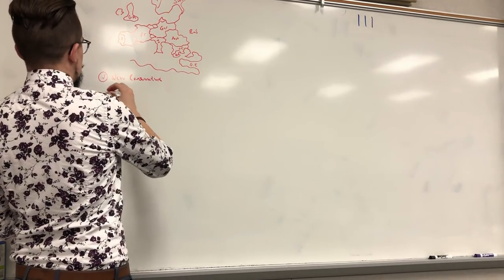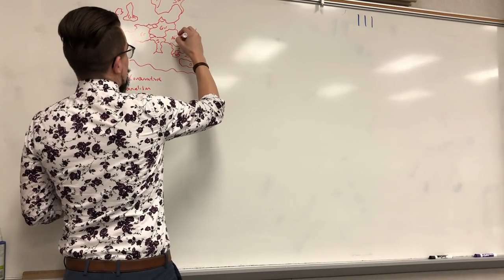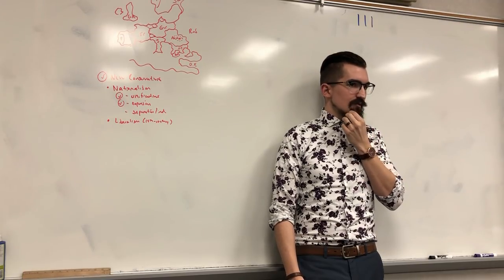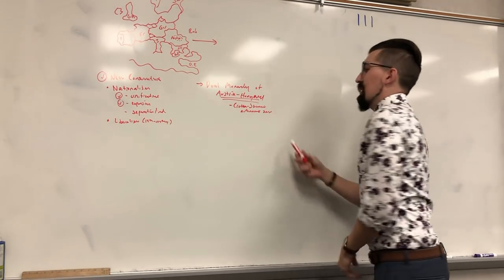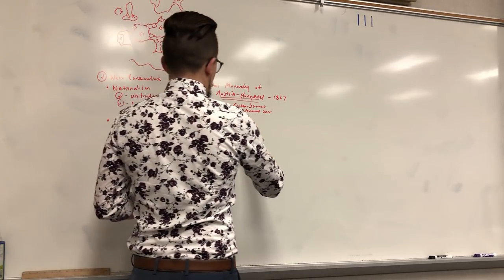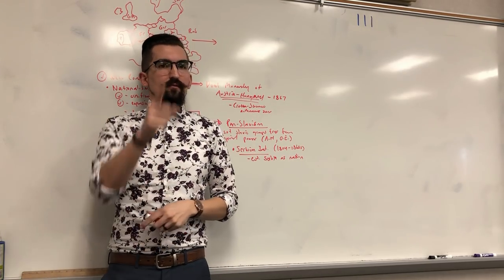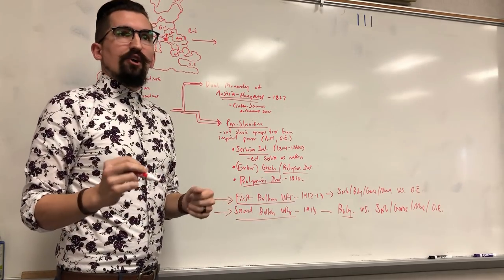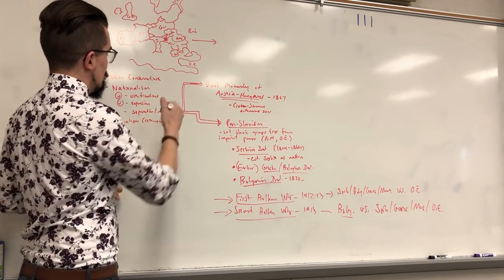AP European History - Nationalist Tensions & Pan-Slavism - 7.2-7.3 - Period 3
0:22 - New Conservatives Review

Nationalism in Central & Southern Europe
2:00 - Nationalism in the Austrian Empire
5:30 - Dual Monarchy
7:30 - Croatia-Slovenia

Slavic Nationalism
10:20 - Pan-Slavism
11:45 - Serbian Independence Movement
13:50 - Bulgarian Independence (Bulgars are not Slavs but I lumped them in regionally)
15:00 - The Balkan Wars